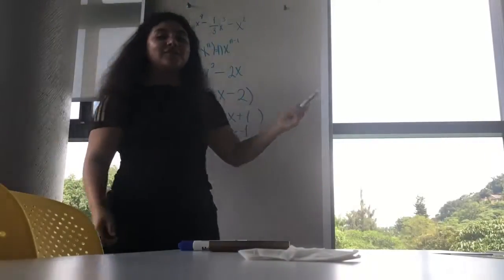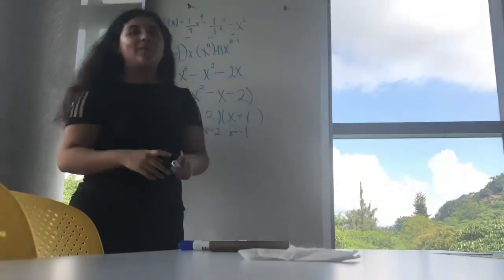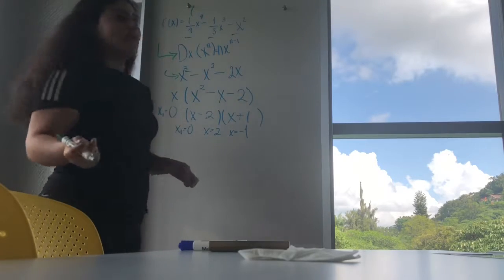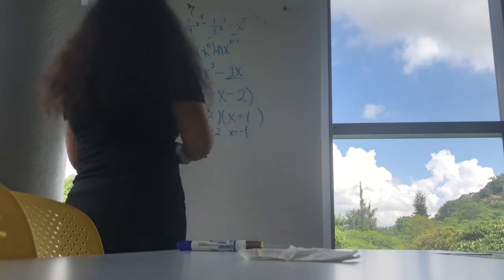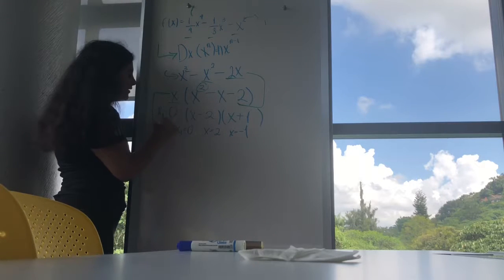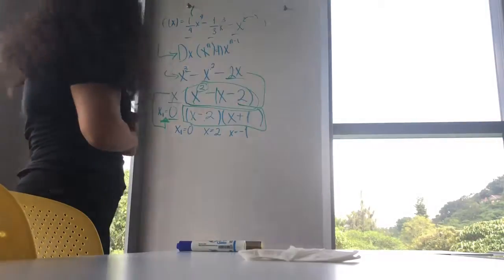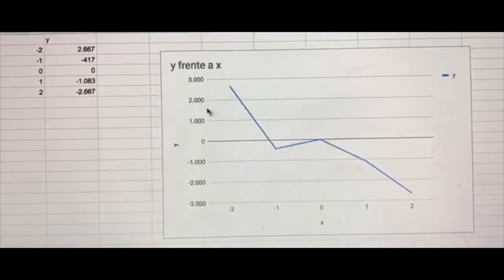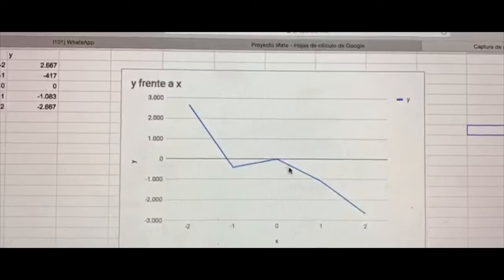Core activity Math